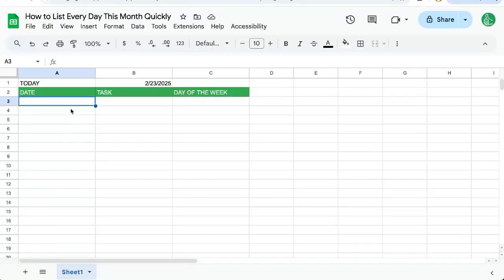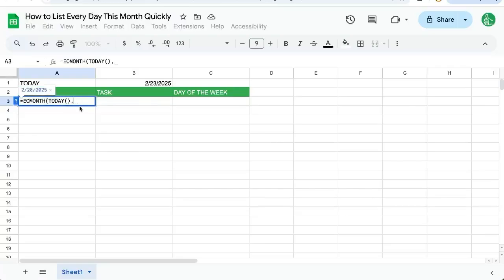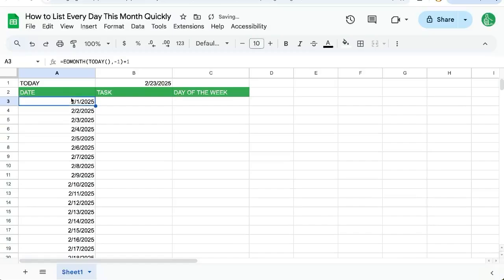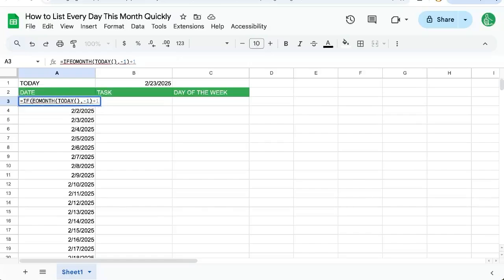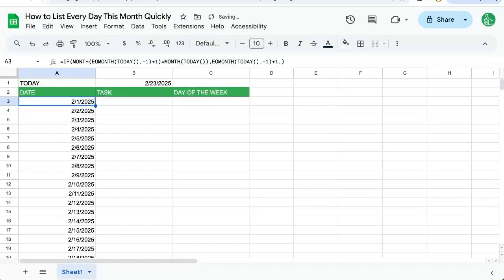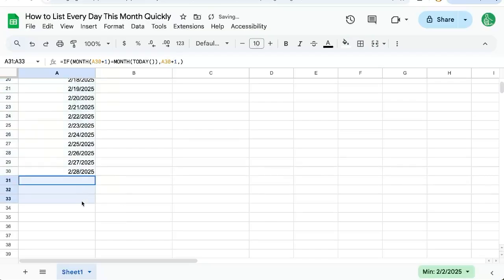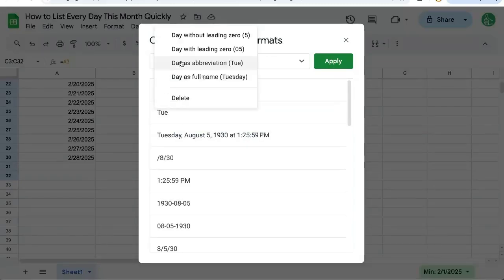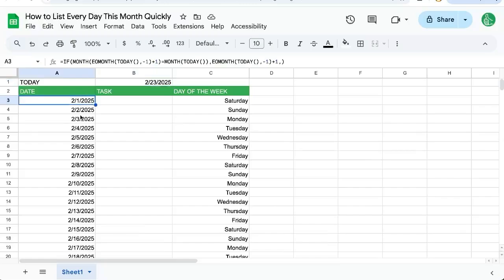How to List Every Day This Month in Google Sheets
Automatically List Dates of Any Month in Google Sheets

Discover how to automatically generate a list of all dates in the current month using Google Sheets. This video explains step-by-step how to employ formulas like EOMONTH, TODAY, and IF to dynamically fill a column with dates, showing only the relevant days for the active month. Learn how to ensure this list updates automatically as the month progresses and how to format the cells to display the day of the week. Perfect for enhancing productivity and getting more out of your Google Sheets.

00:00 Introduction to Automating Date Columns
00:12 Using EOMONTH and TODAY Functions
00:31 Generating Dates for the Entire Month
01:06 Filtering Dates for the Current Month
02:11 Formatting Dates and Adding Tasks
02:56 Conclusion and Next Steps